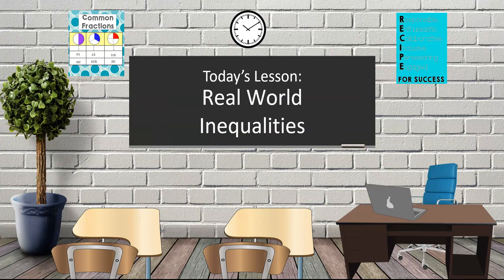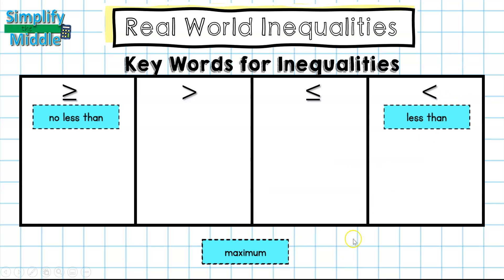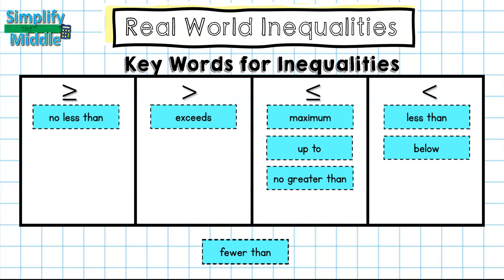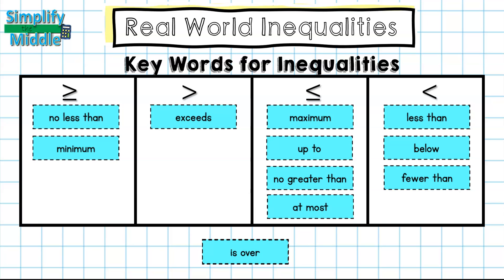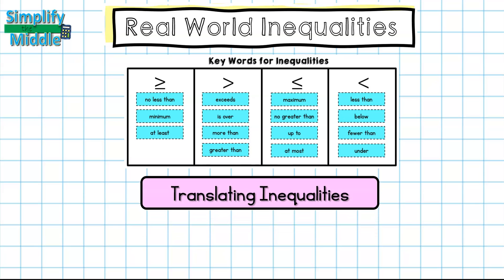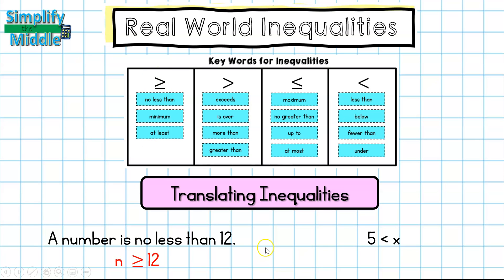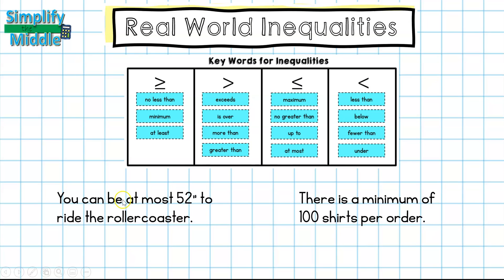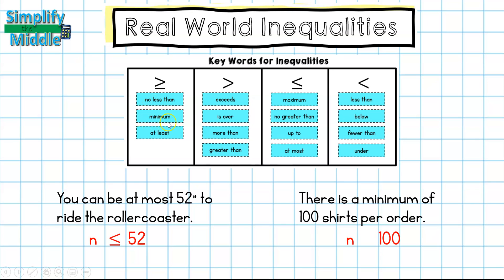Real World Inequalities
This lesson explains how to translate verbal phrases AND real world situations into inequalities.